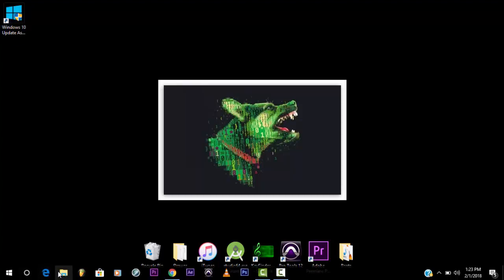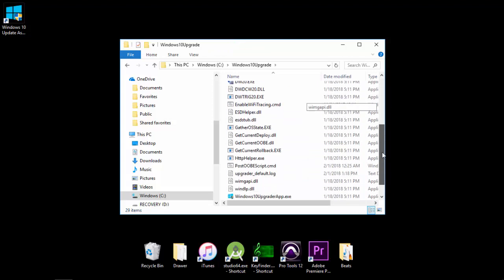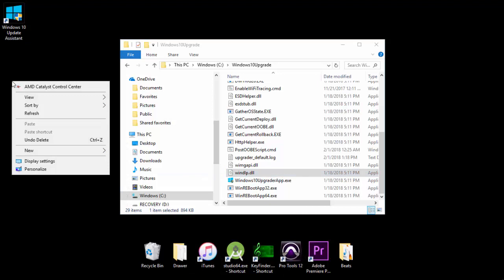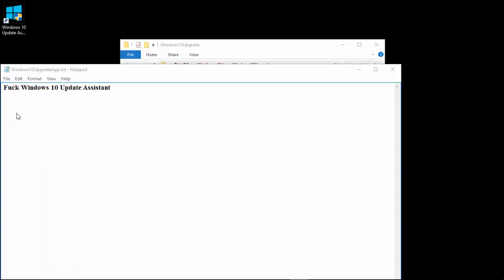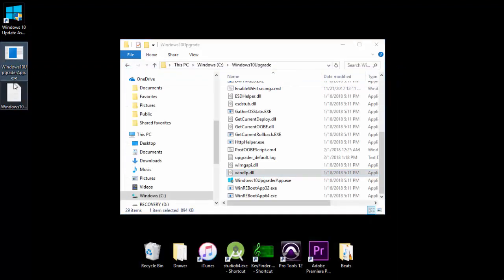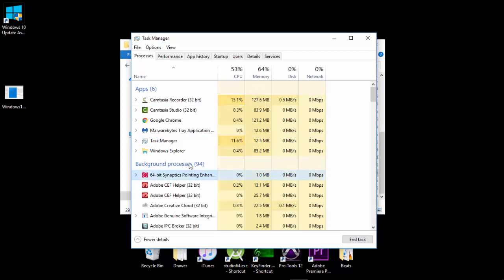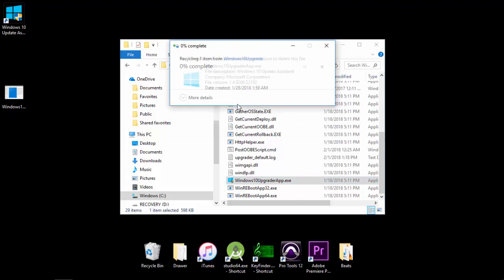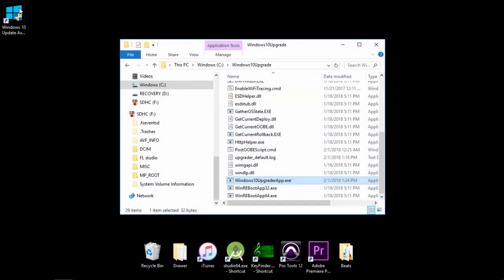How to Permanently get rid of Windows 10 Update Assistant EASY/FAST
Leave feedback